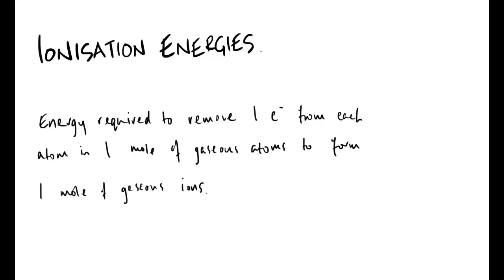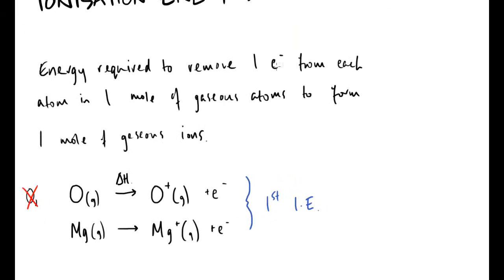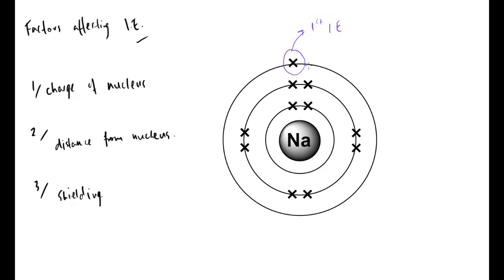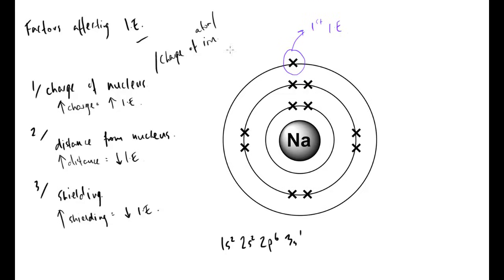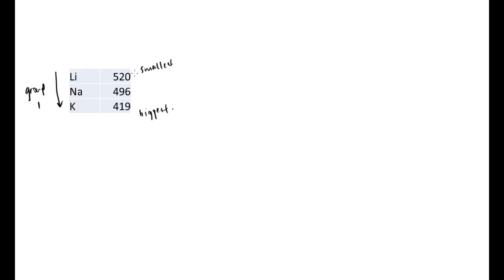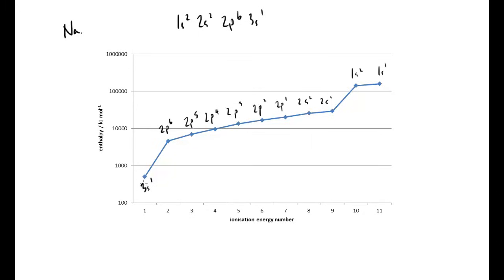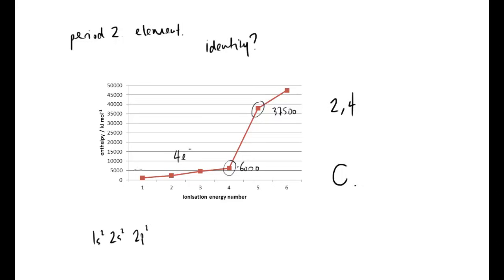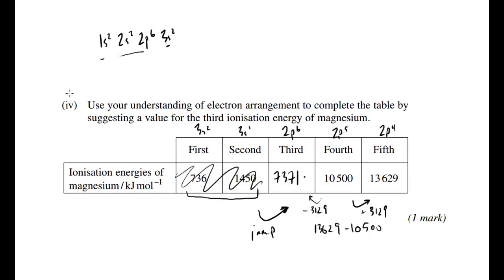AQA A-Level Chemistry - Ionisation Energies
This video runs through the Ionisation Energies topic, covering what the term means, how to write the equations and also basic trends.

It does not cover the trend in Ionisation Energies across Period 3 (mainly the dip in IE between Mg and Al (due to electrons being different distances from the nucleus) and P and S (due to electron pair repulsion)), that is covered in the Periodicity video.